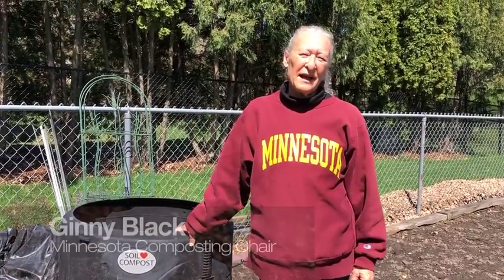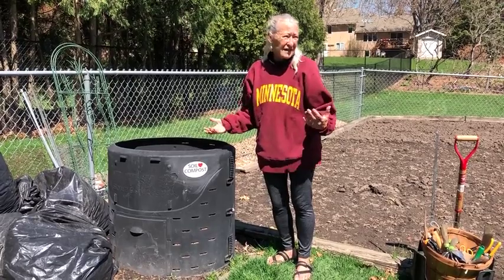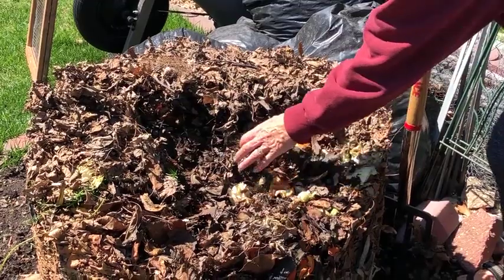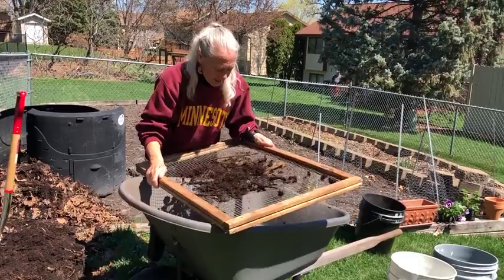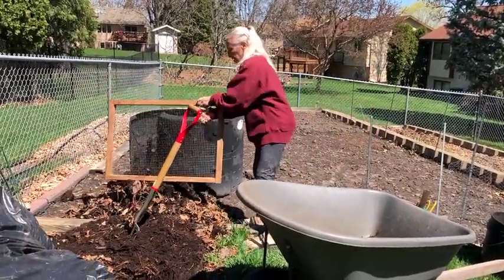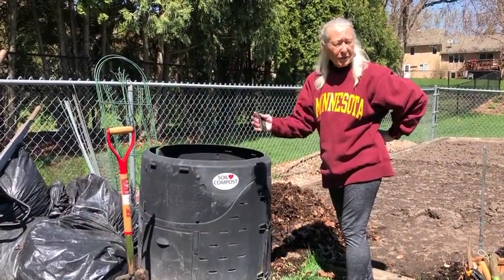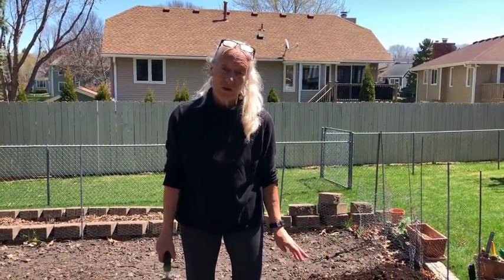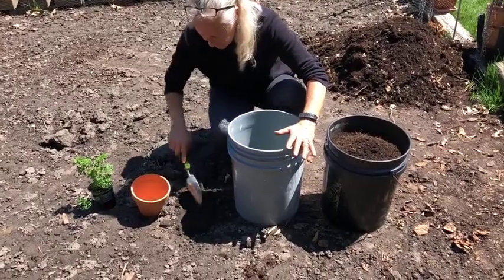Backyard Composting with Ginny Black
Ginny Black, Chair of the Minnesota Composting Council and the Composting Council's Research and Education Foundation, talks about  backyard composting and celebrating International Compost Awareness Week.